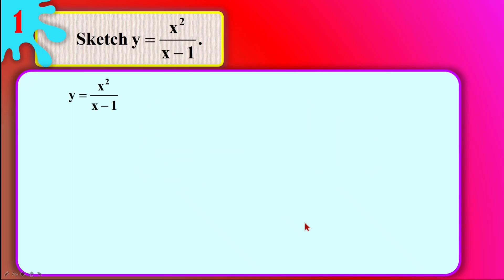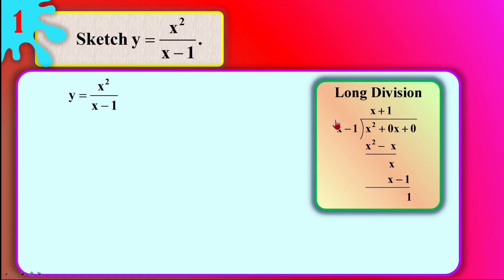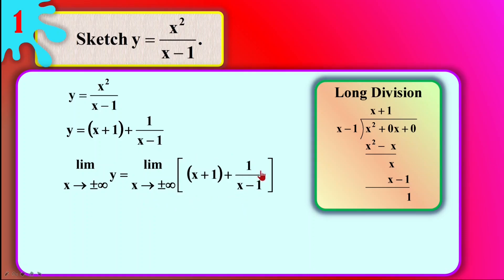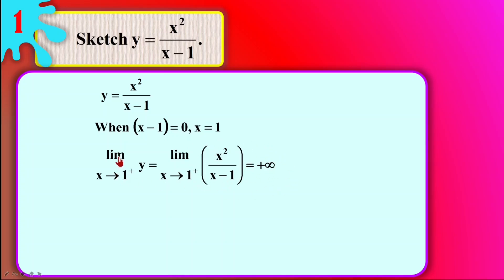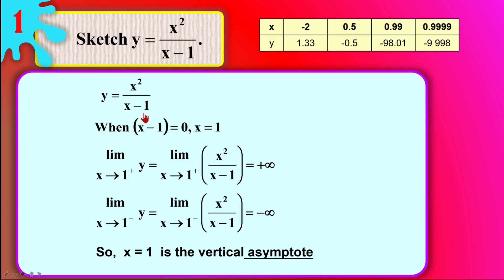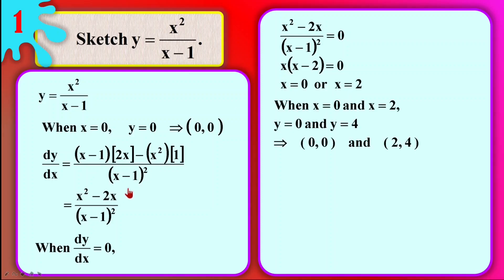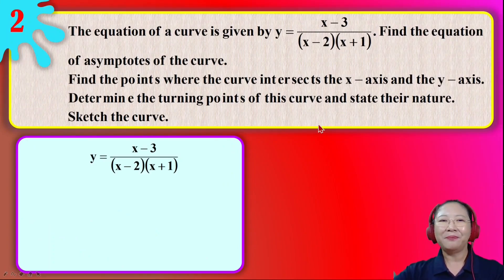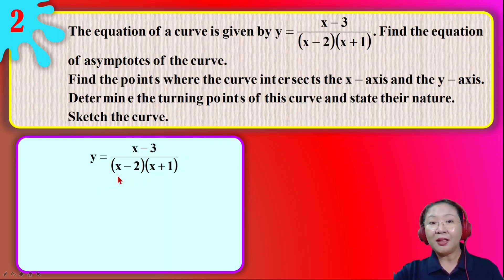STPM MATH T SEM 2 - CURVE SKETCHING USING ASYMPTOTES ( PART 2 )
I'm teacher Im and I teach Mathematic (T) in a Form Six College in Perak, Malaysia.  I make videos to help my students score better in their STPM Mathematics (T) paper.

In this video I'm going to teach you how to find asymptotes using limit which you have learnt in Chapter 1.